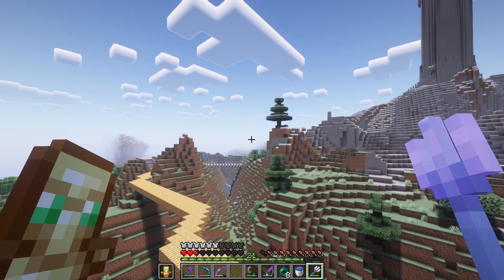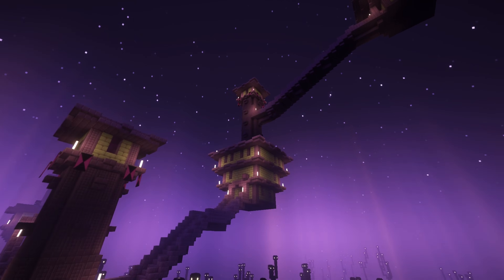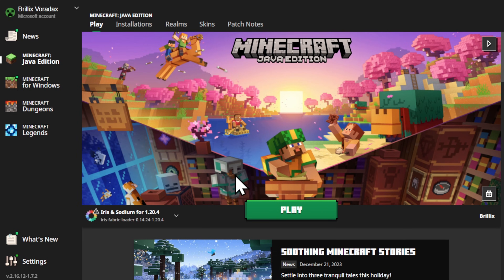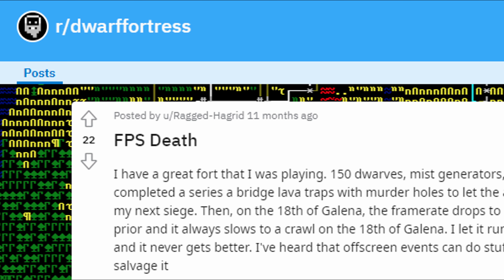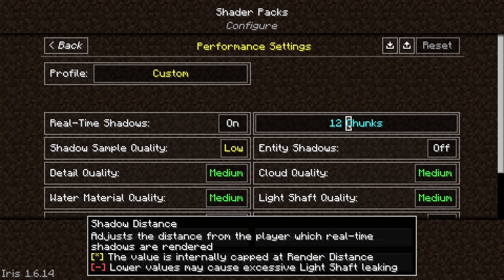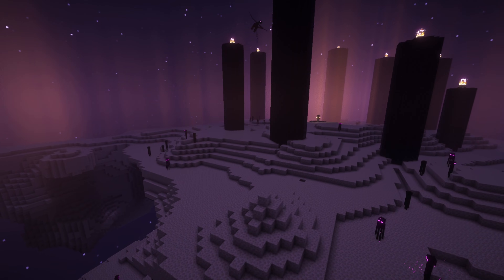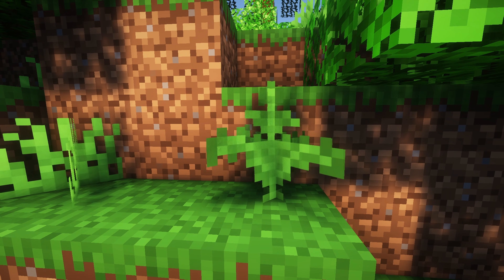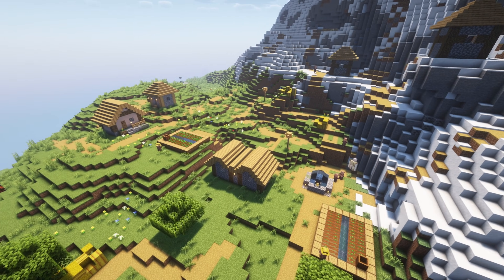Complementary Shaders (will run on almost anything)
Minecraft Shaders that work on both a good pc or potato versions 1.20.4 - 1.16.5. Uses Complementary Reimagined, Iris, and Sodium. I use this on minecraft servers and minecraft smps with a 1660 TI gpu.

0:00 How to Run Complementary Shaders
0:37 FPS Boosting Shaders